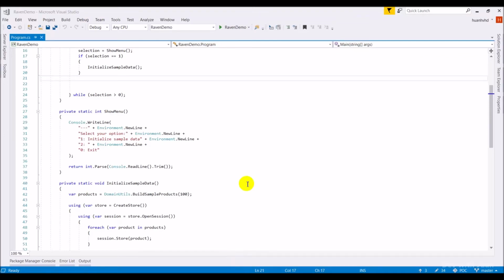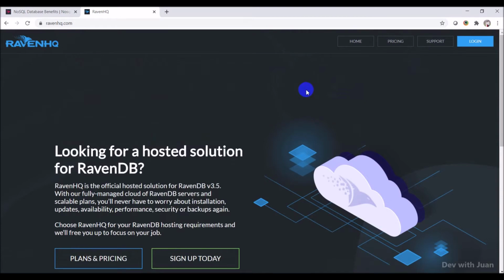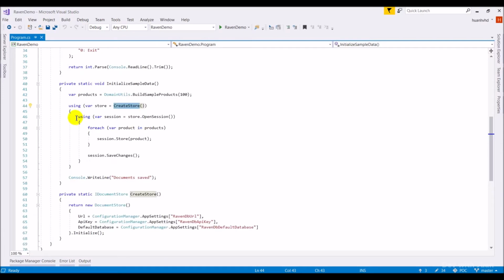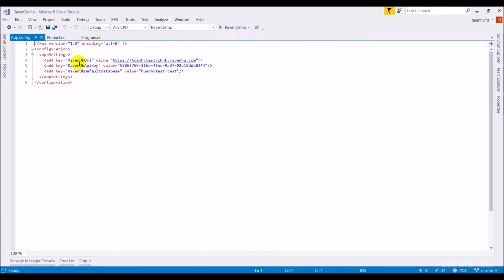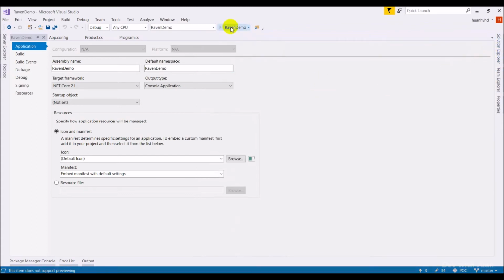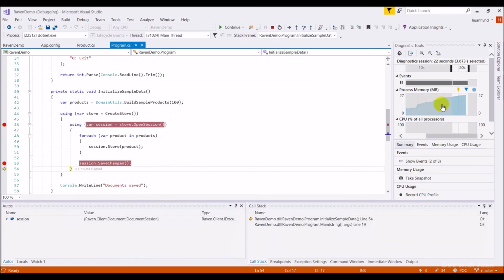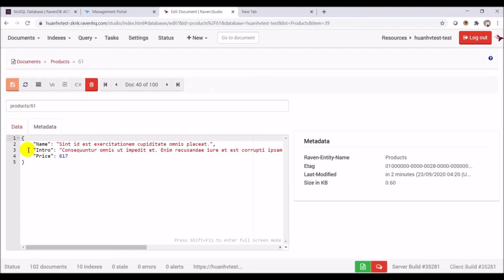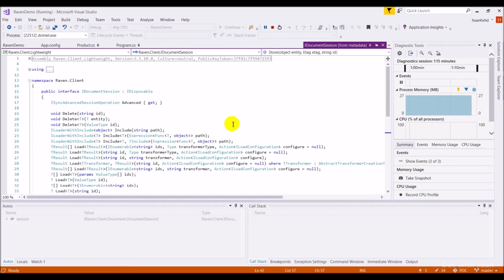RavenDB - Save new entities to db with C# .Net Core | RVDB from Starter to Master Session 1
In this session I create a sample application which stores a list of products into a RavenDb database hosted on the cloud with C# .Net Core console application. It's a starting point for beginners to work with NoSQL document db / new to RavenDb.